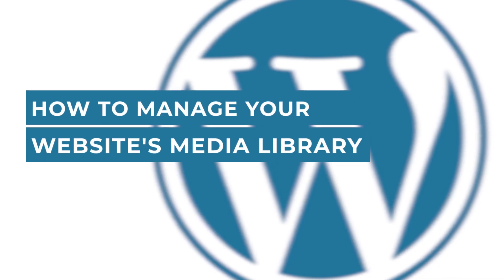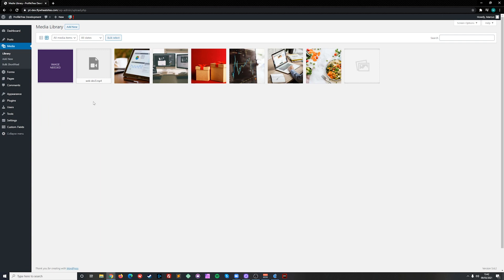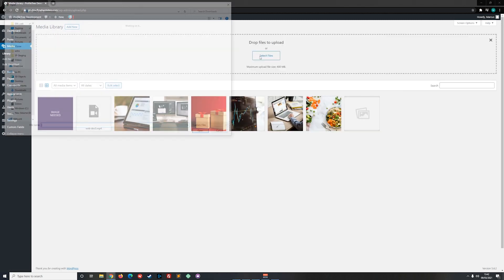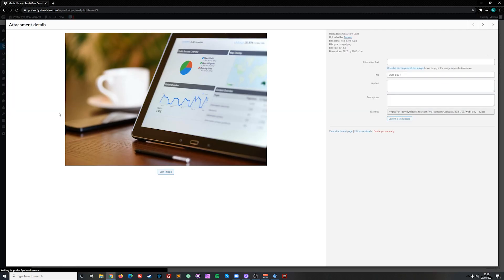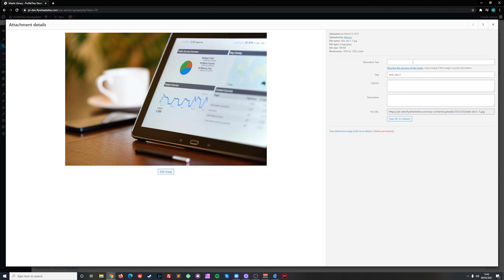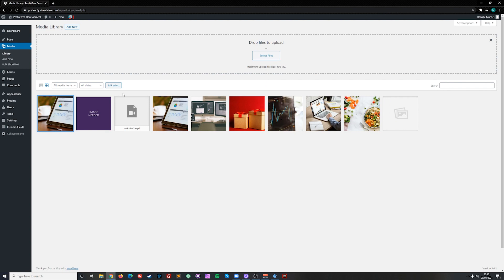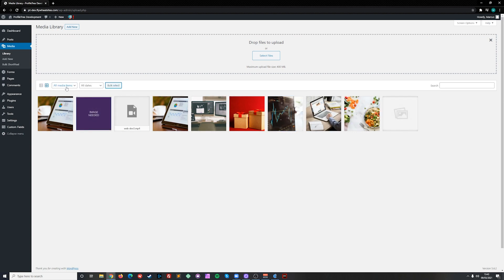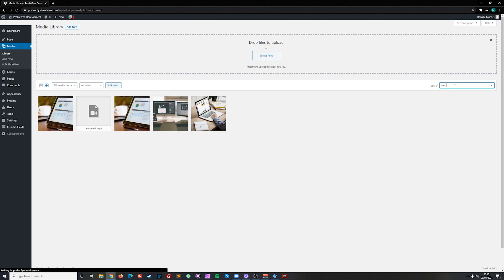How to Manage Your WordPress Media Library | WordPress Tutorial | WordPress for Beginners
In this video, we take you through your WordPress media library and how you can manage it from uploading media to updating the alt elements for SEO purposes.